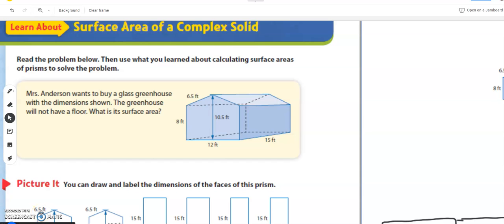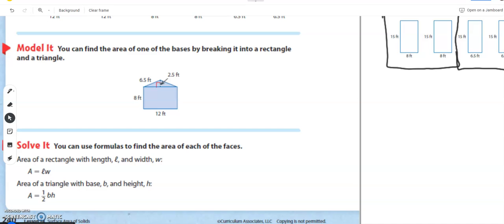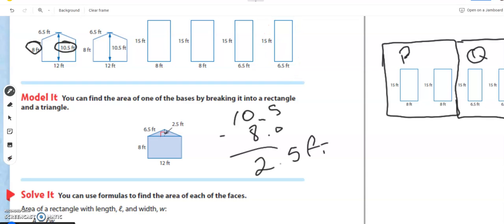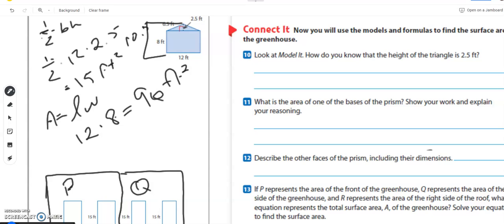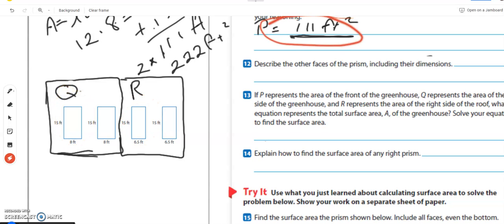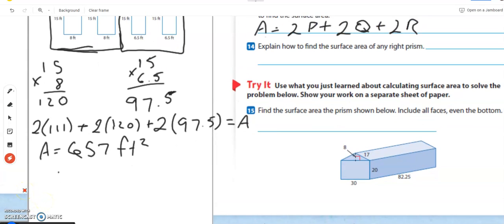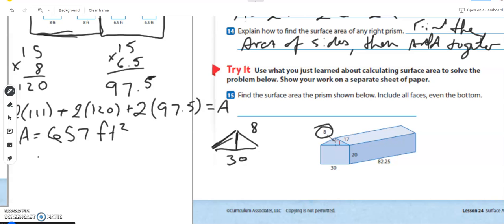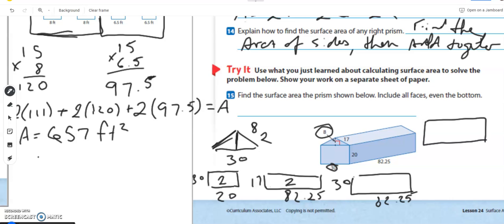Surface Area of Solids, part 3